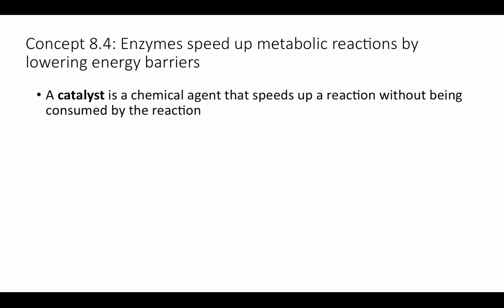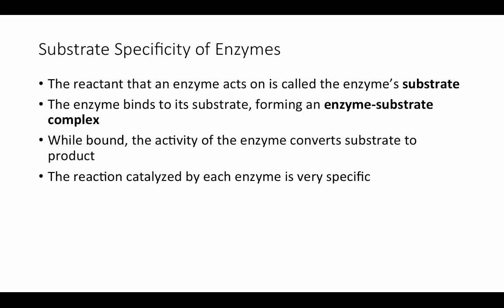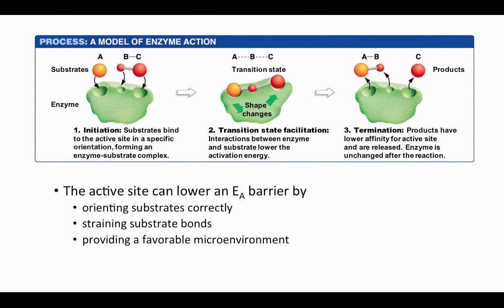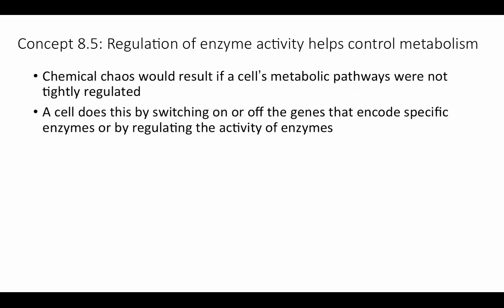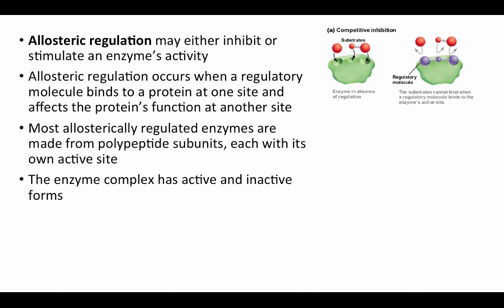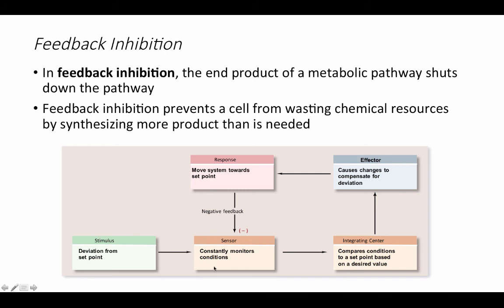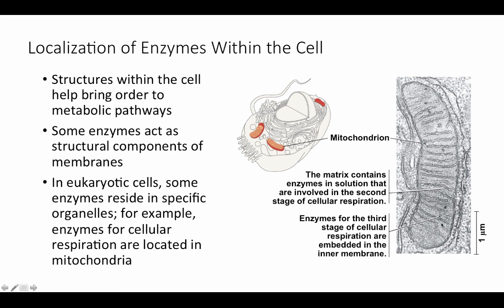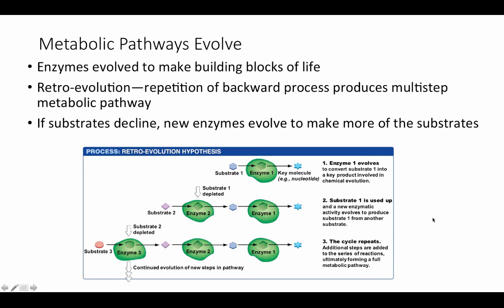BCOR011WL Chpt 8 - Enzymes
Table of Contents:

04:37 -
27:48 -
34:29 - Metabolic Pathways Evolve